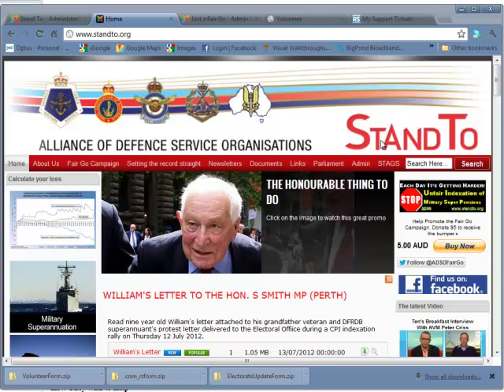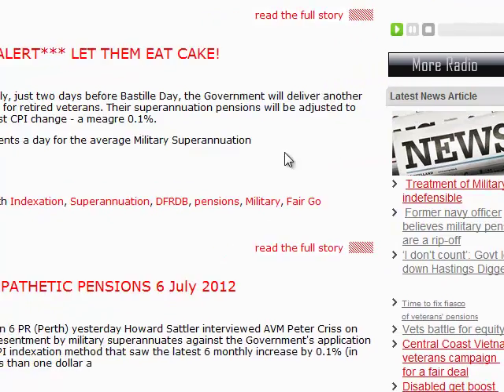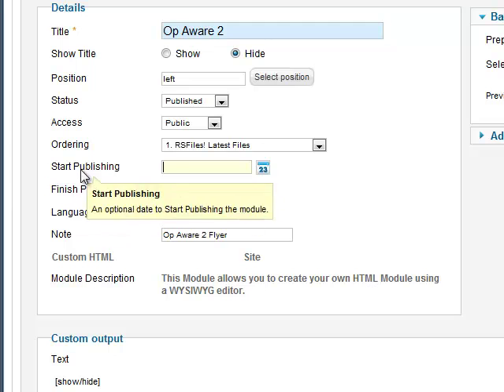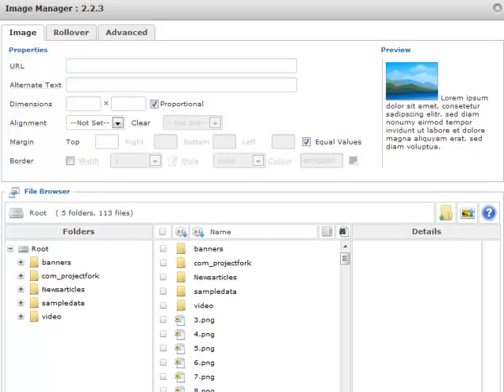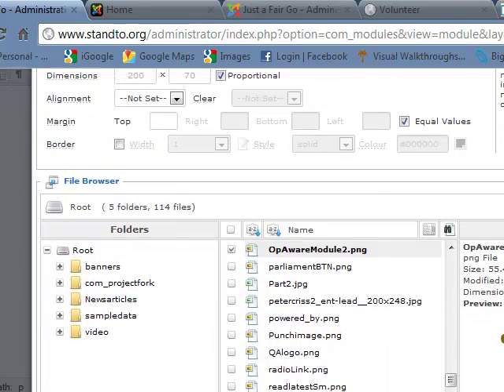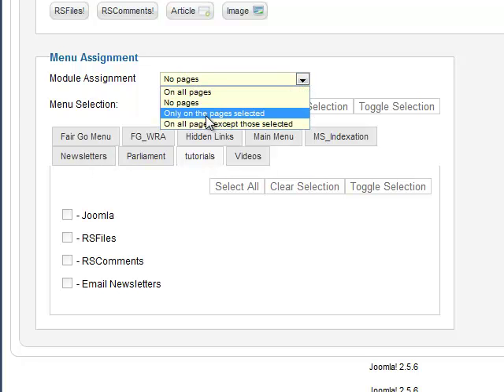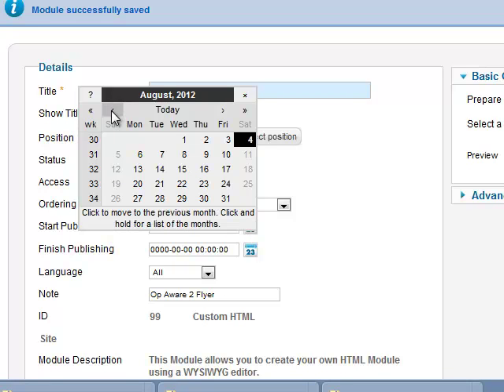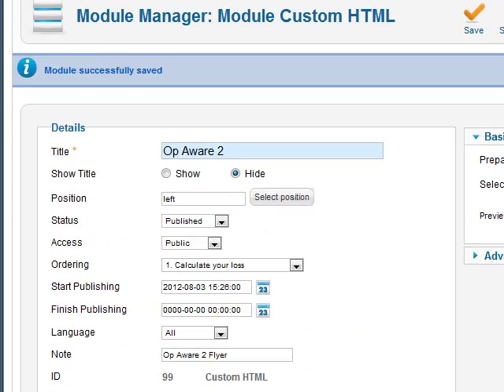How to create a Custom HTML Module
This tutorial starts to take you into the worl dof the Joomla Modules. That is the sections of the website that are located down the sides of the pages. This one is all about the Custom HTML Modules.